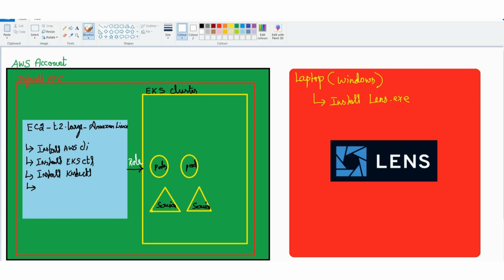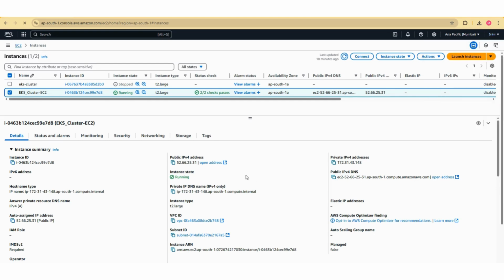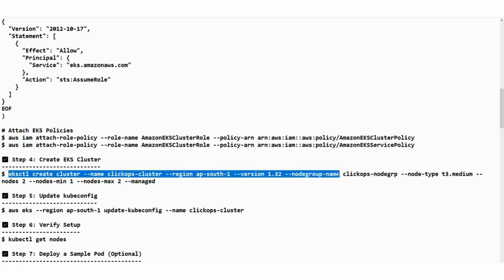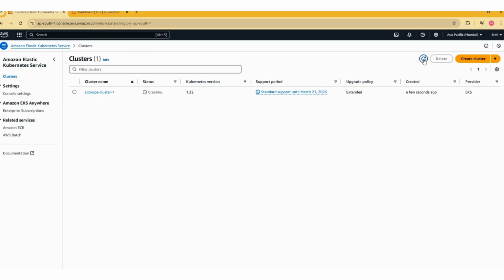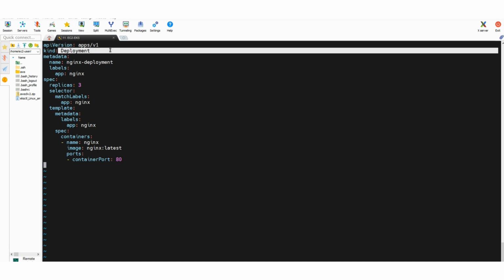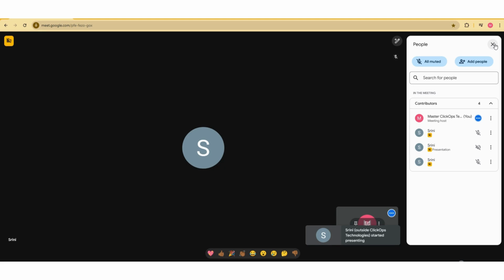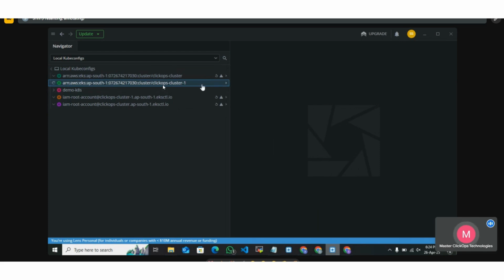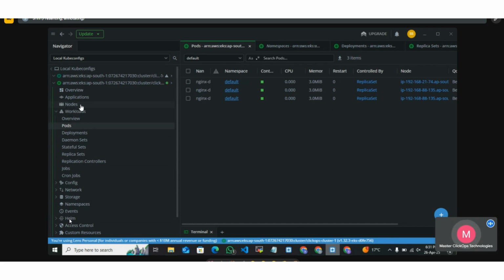How to integrate EKS Cluster with Lens IDE?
🚀 In this video, we’re walking through the complete process of setting up an Amazon EKS Cluster on Amazon Linux 2 and seamlessly integrating it with the Kubernetes Lens IDE!
Whether you’re a DevOps Engineer, Cloud Enthusiast, or a curious learner ready to conquer Kubernetes, this guide has got you covered — no steps skipped, no fluff, just pure practical implementation. 🔥

👉 Topics Covered:

🛠️ EKS prerequisites and setup on Amazon Linux 2
📦 Installing AWS CLI, eksctl, and kubectl
🛡️ Creating IAM roles and setting permissions for EKS
🚀 Launching your EKS cluster with eksctl
🔧 Configuring kubeconfig and verifying your cluster
🐳 Deploying a sample Nginx pod
🖥️ Integrating your EKS Cluster with the Lens Kubernetes IDE
🩺 Troubleshooting common Lens connectivity issues
🧹 Cleaning up the cluster after testing
🎯 By the end of this session, you’ll be able to:
⚡ Set up your own EKS Cluster from scratch
👨‍💻 Manage Kubernetes clusters visually using Lens
🛠️ Troubleshoot and fix common AWS CLI and Lens integration problems

🛡️ This tutorial is beginner-friendly yet production-grade, ensuring you're learning the right way, the first time.

I'll personally help you troubleshoot and succeed! 🌟

📌 Don’t forget to:

➡️ SHARE if you find this video valuable.